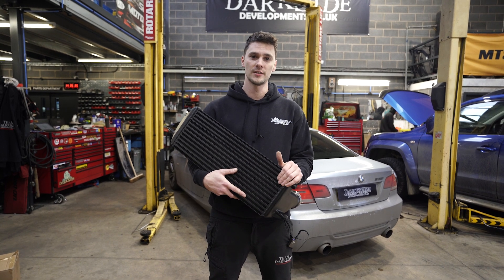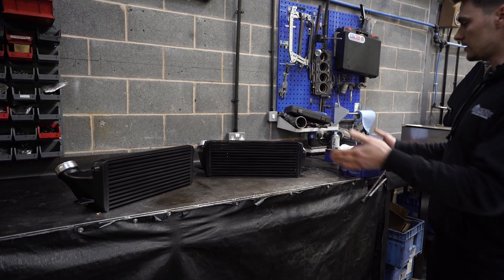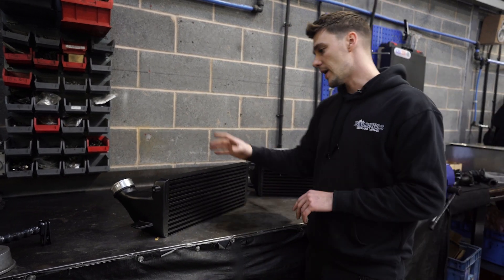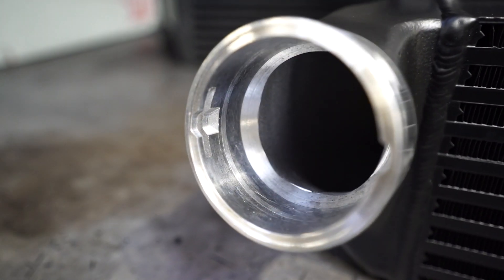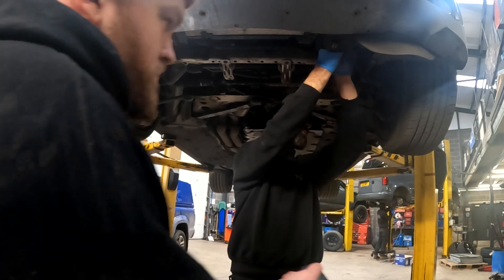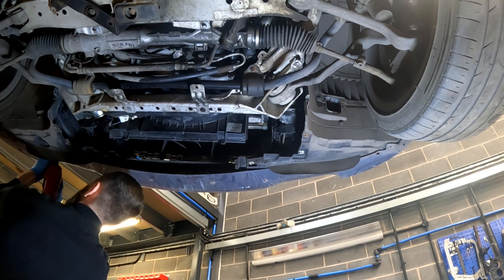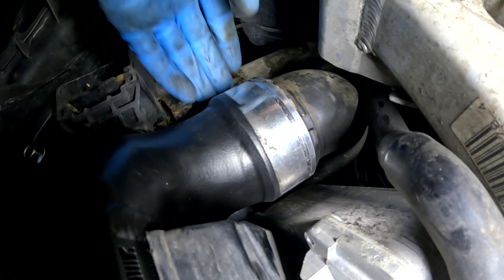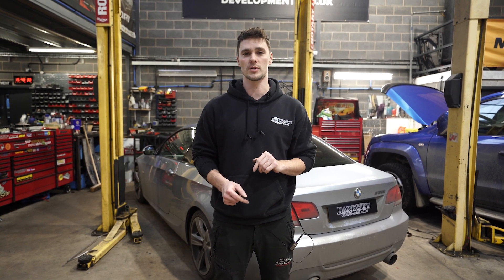Guides 'N' Tech l BMW 335i INTERCOOLER! 📖🛠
Welcome to Guides 'N' Tech, a new series where we show you how to install parts, maintain your vehicle and provide any technical information on how parts work!

In this episode we are in the workshop installing a front mount intercooler onto an  BMW 335i N54! 🛠

Let us know what you think of the new series and if there are in guides you would like us to film, in the comments below!

Front Mount Intercooler for BMW N54 / N55 Petrol Engines / 135i / 335i -

Camera Gear:
Sony A7iii